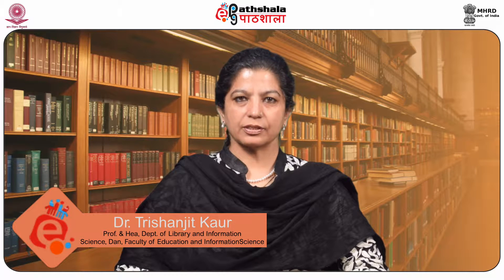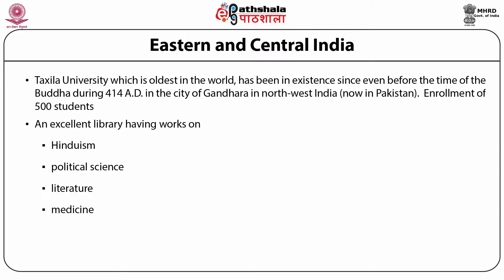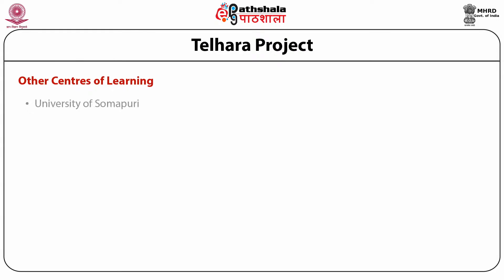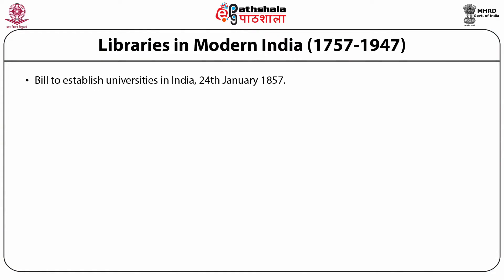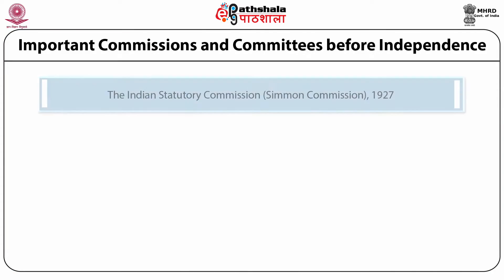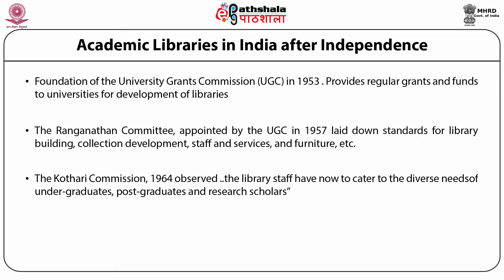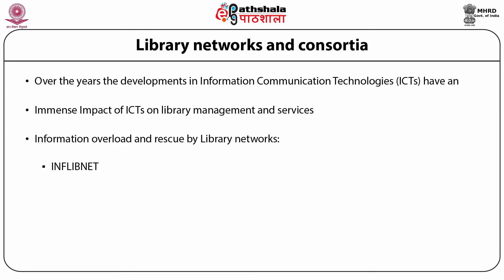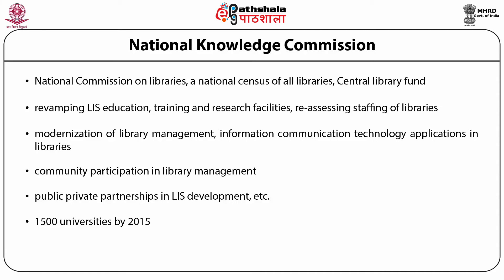History of academic libraires of India (LIB)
Paper:  Academic libraries